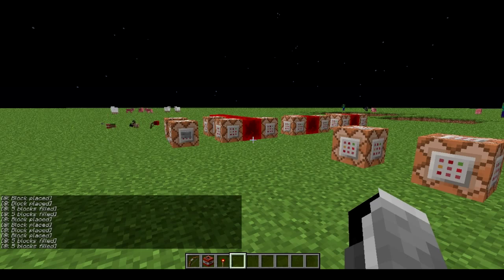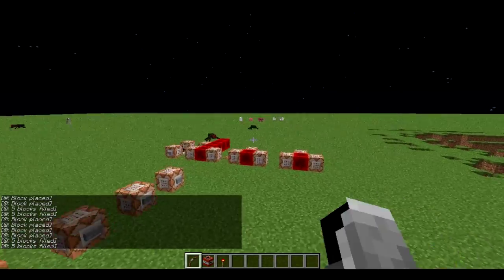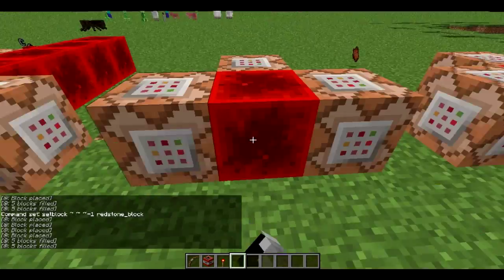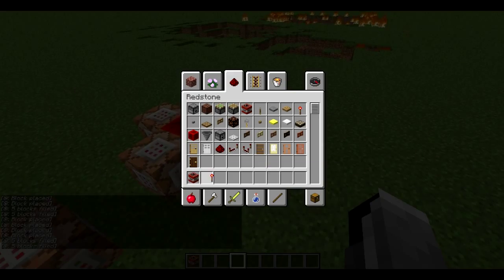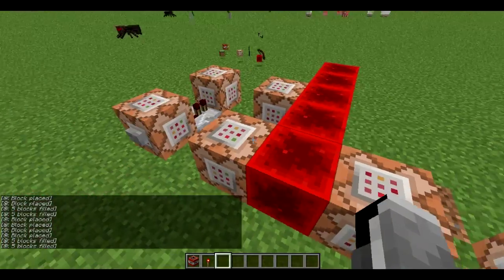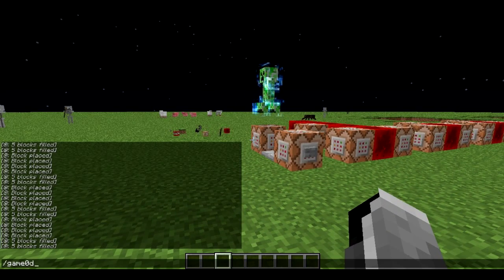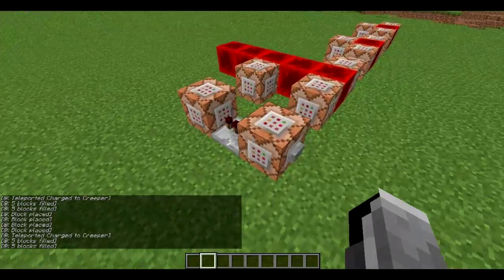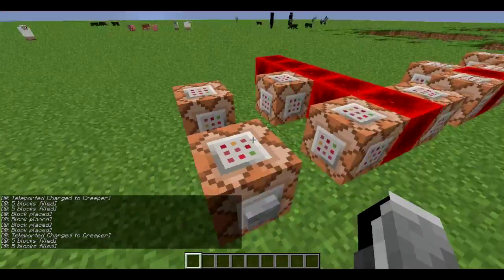Minecraft: Ghast Bow, Instant Exploding TNT And Melee Charged Creeper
So Ian Moffet Challenged me to make two systems with only 3 command blocks and i did! Also TheCommander ased for a charged creeper that attacks like a zombie without exploding.

Commands:
Clock:
setblock ~ ~ ~-1 redstone_block
setblock ~ ~ ~1 stone

Instantly Exploding TNT:
entitydata @e[type=PrimedTnt] {Fuse:0}

Ghast Bow:
execute @e[type=Arrow] ~ ~ ~ /summon Fireball ~ ~ ~ {direction:[],ExplosionPower:10}

Charged Melee Creeper:
tp @e[type=Creeper,name=Charged] @e[type=Zombie,name=Creeper]

summon Creeper ~ ~1 ~ {powered:1,CustomName:"Charged",NoAI:1}

summon Zombie ~ ~1 ~ {ActiveEffects:[{Id:14,Amplifier:4,Duration:1000000},{Id:11,Amplifier:50,Duration:1000000}],CustomName:"Creeper"}